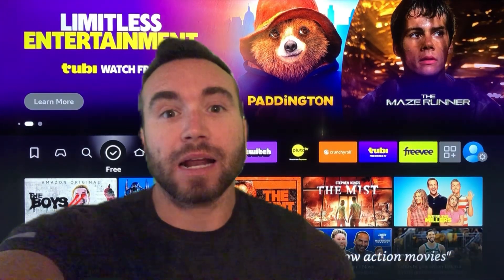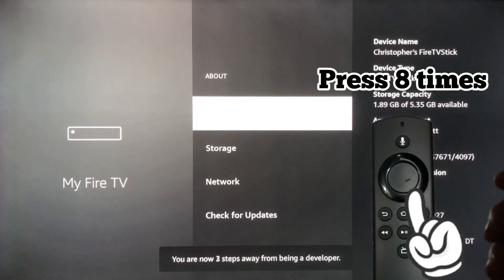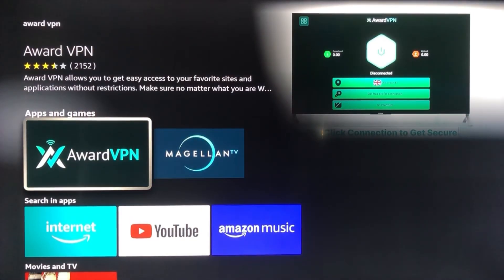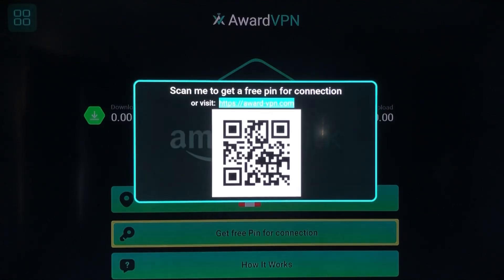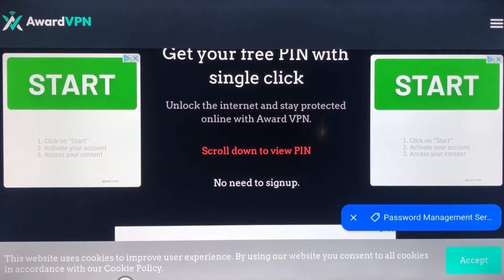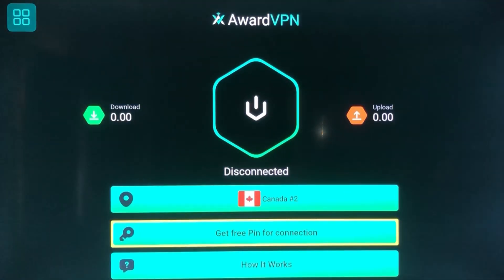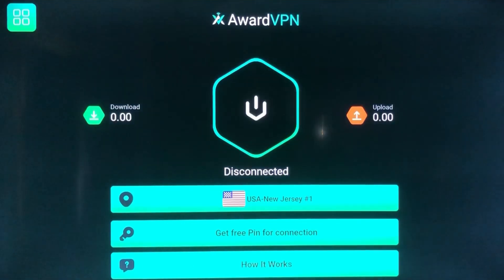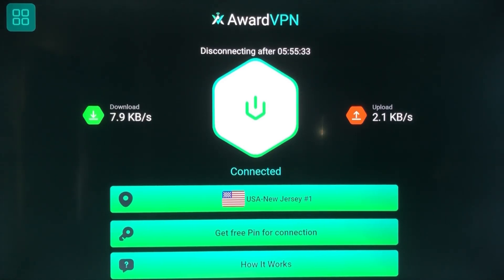100% Free VPN for Firestick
How to install Award VPN for amazon firestick. Totally free vpn. Best unlimited, fast and secure vpn service. Thanks Doc!

🔺 Amazon Discount Electronics!